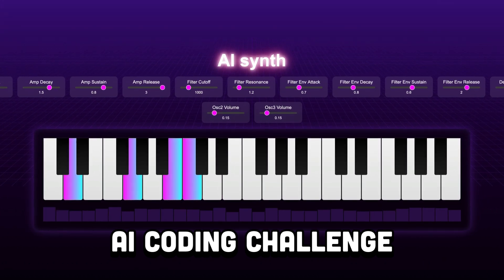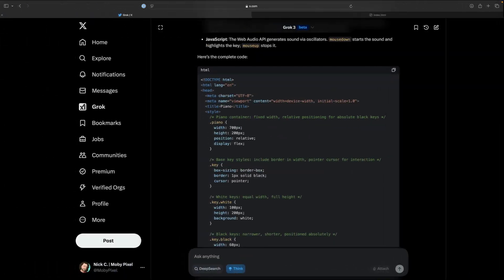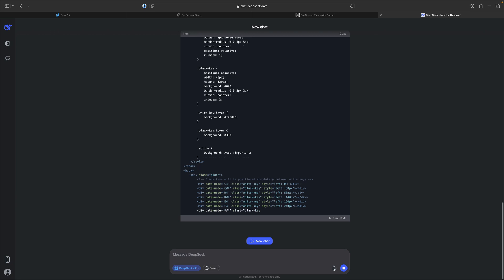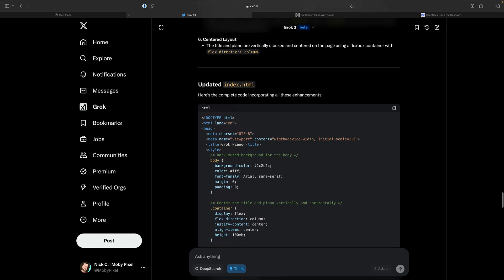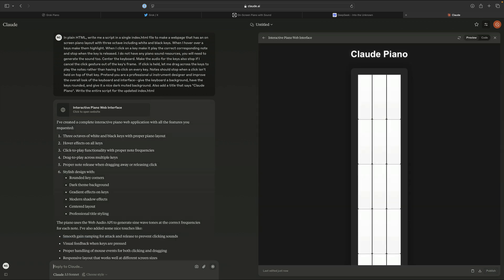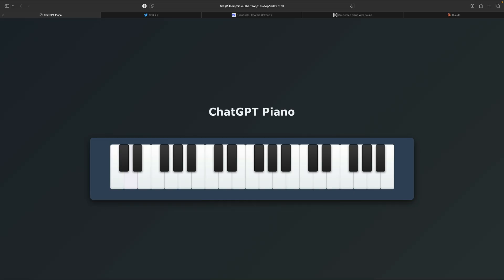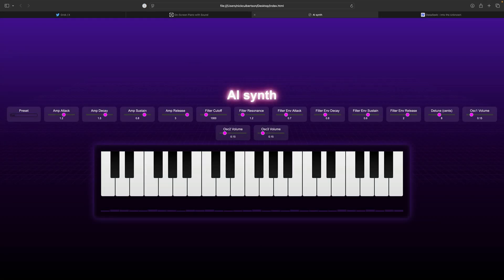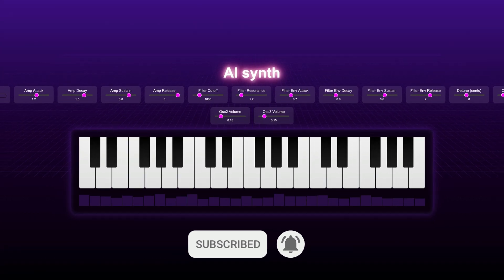Which AI Coded the Best HTML Piano? | Grok 3 vs ChatGPT vs DeepSeek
In this video, I asked Grok 3, ChatGPT o3 mini high, DeepSeek R1, and Claude to generate a one-octave piano in pure HTML. Each AI handled it differently—some got stuck notes, others had broken layouts, and two even let me preview the code in the browser! After debugging, refining, and combining responses, we ended up with a fully working polyphonic synthesizer with a filter and envelopes!

Which AI did the best? All of them… All at once!

Chapters:
0:00 Intro
0:30 Grok Test 1
1:32 ChatGPT Test 1
2:00 DeepSeek Test 1
2:48 Test 2
3:21 UI Upgrades
4:11 Claude Test
5:19 Blast Processing
7:27 SUBSCRIBE! (Maybe?)

Nick